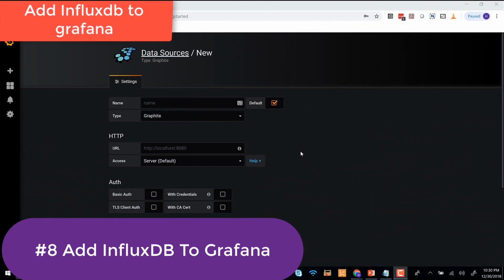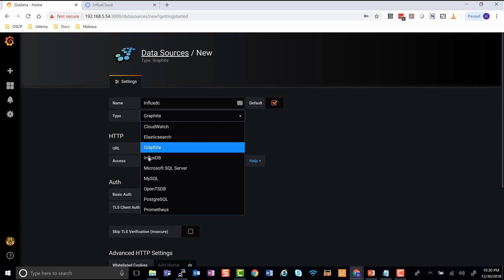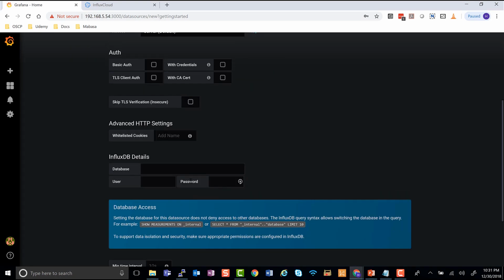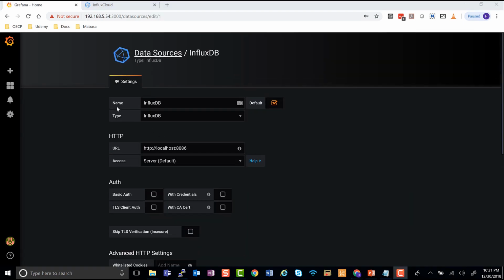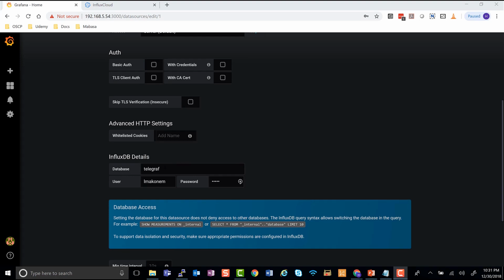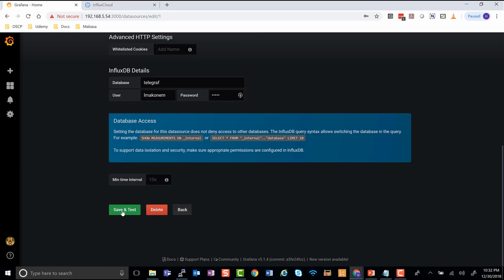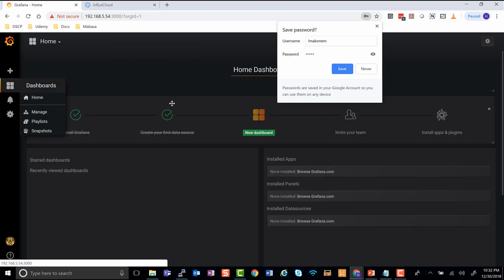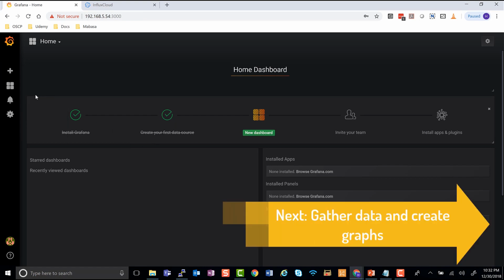#7&8 Grafana Monitoring | FREE Beginner course | Add InfluxDB to Grafana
#7/8 Video in our complete grafana course. In this short video we will add InfluxDB to grafana . We use the installation instructions from
Join the community on Discord on this . You can post live questions and get help from others there.